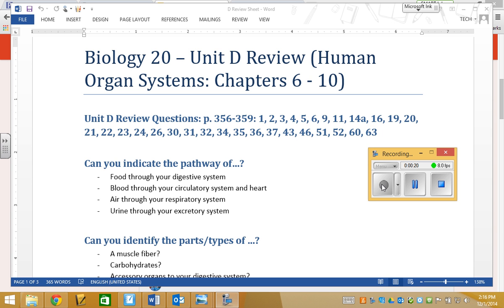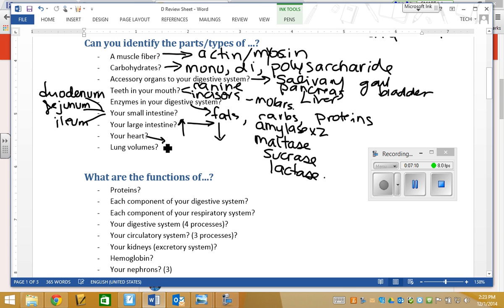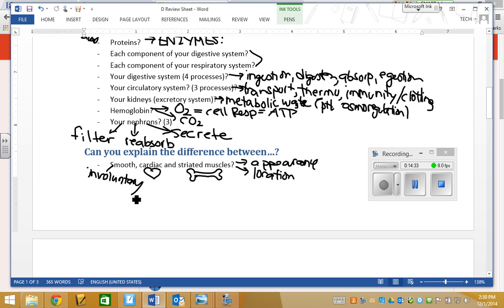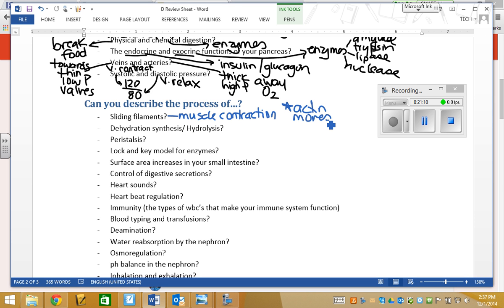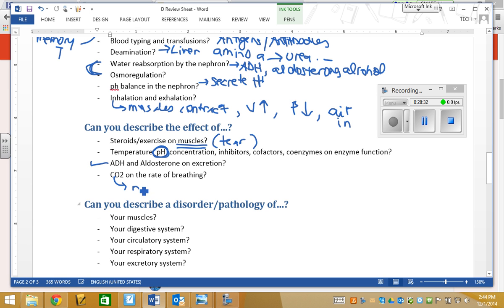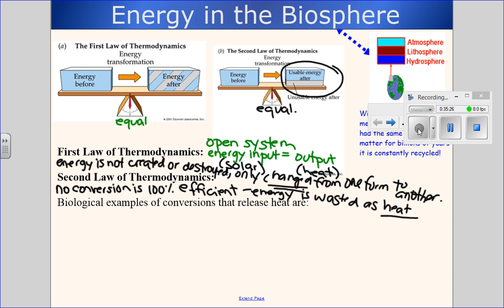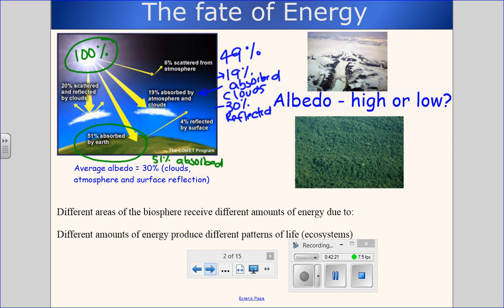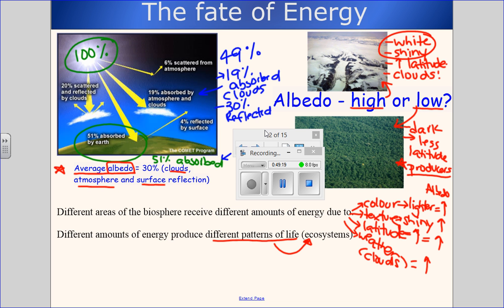2014 12 01 Bio20E Biosphere Energy 1